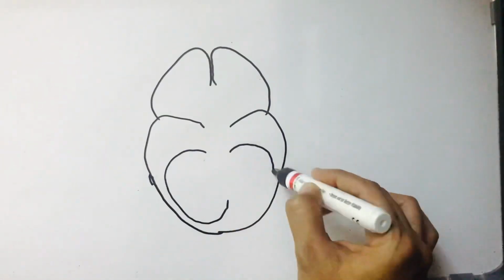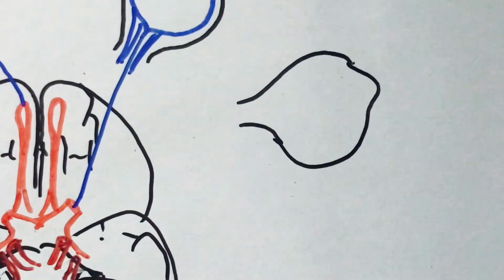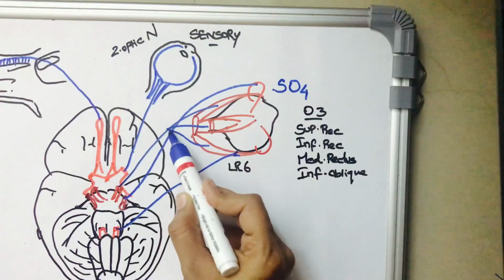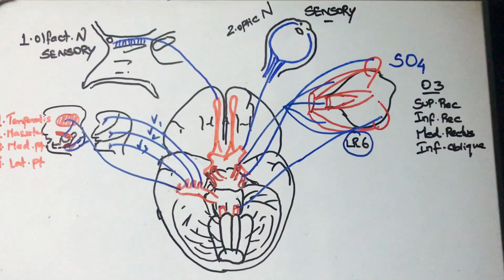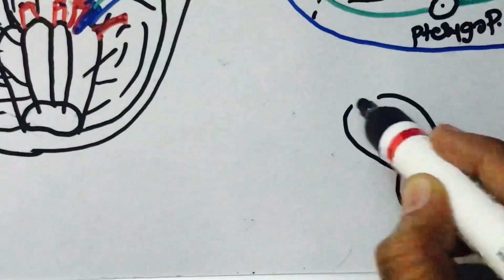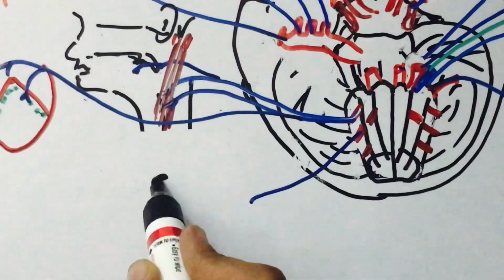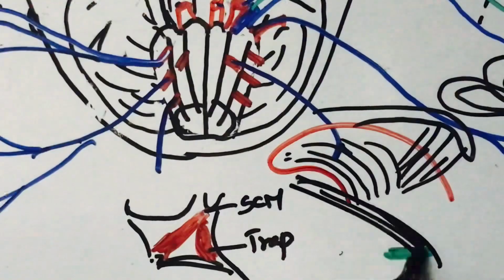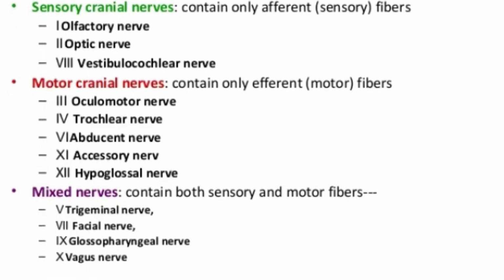Cranial Nerves - overall view !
There is a small mistake... @ “1:56 “ I have said 4,5,6 instead of 3,4,6.
These nerves 3,4,6 supplies the extra ocular muscles